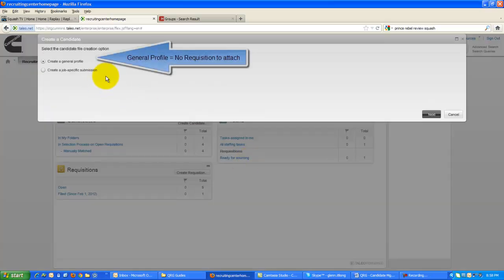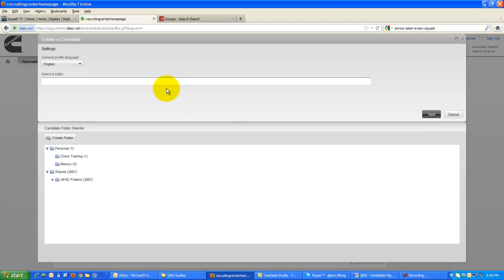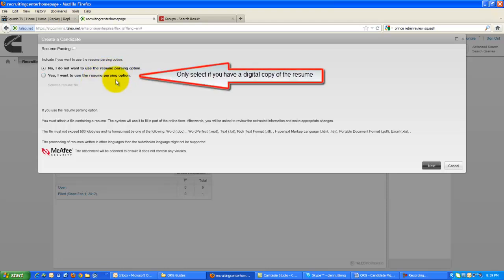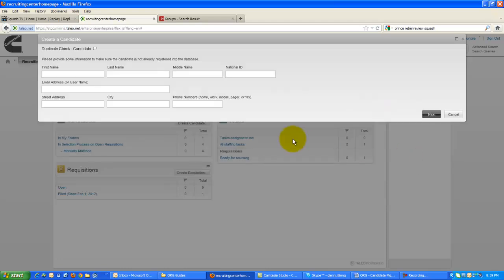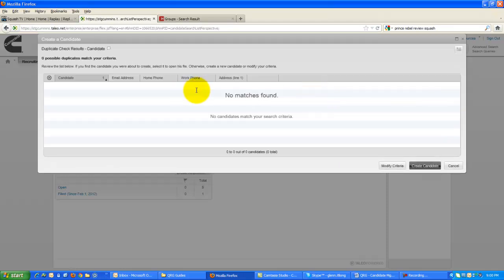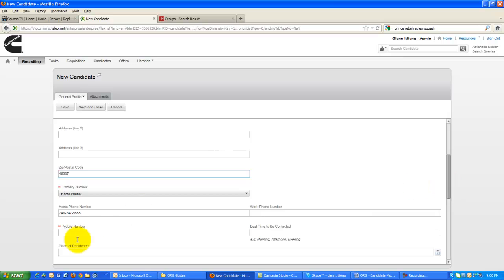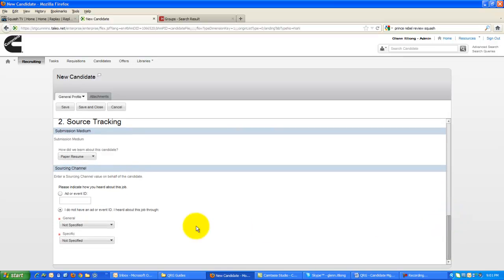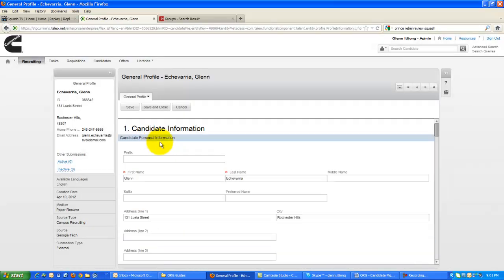Create Candidate from Scratch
CMI RPO Training